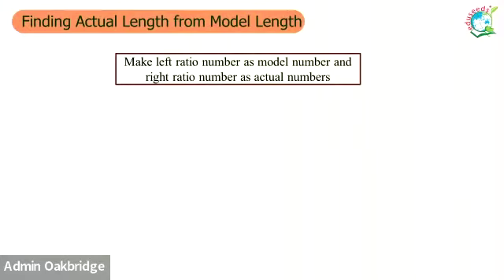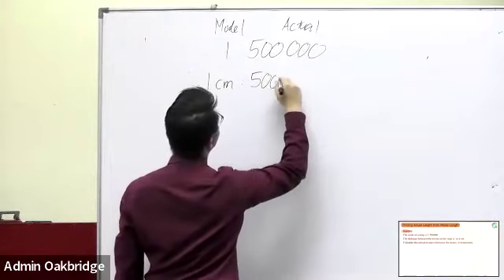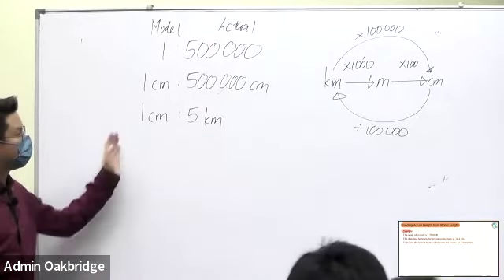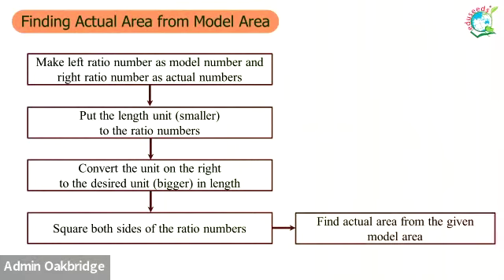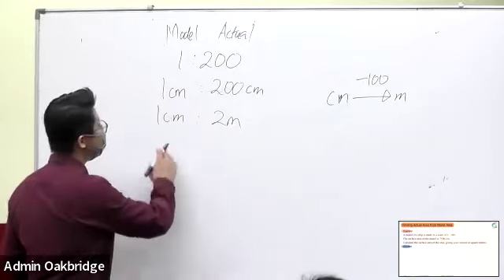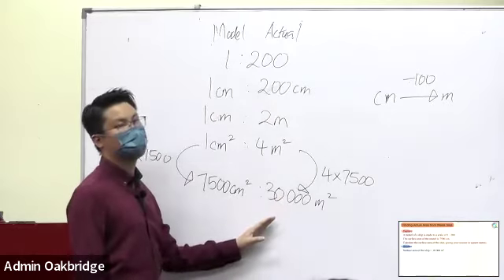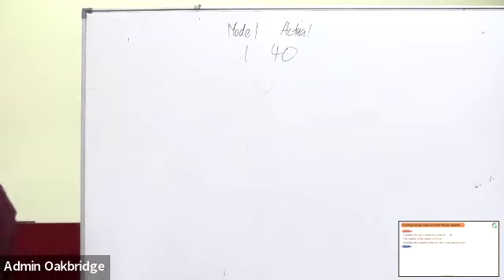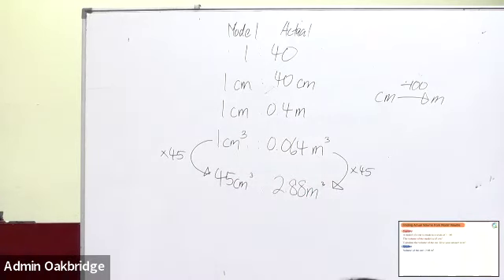IGMAT 2022 WORKSHOP Conversion Between Model And Actual Quantities